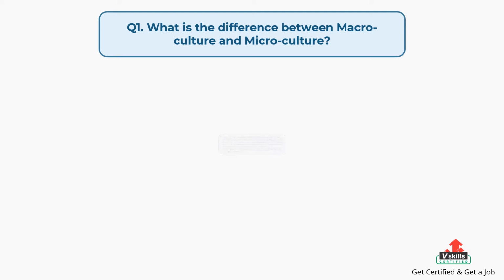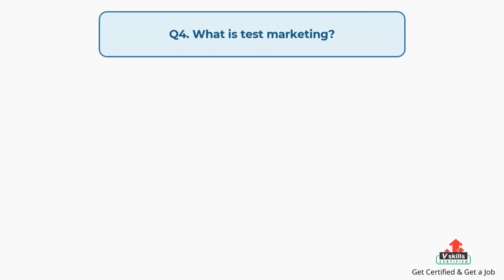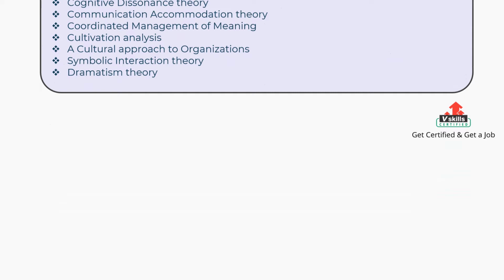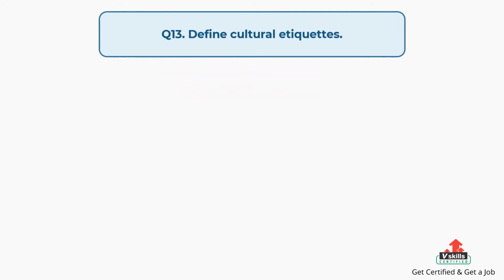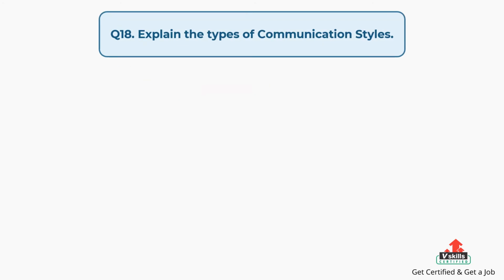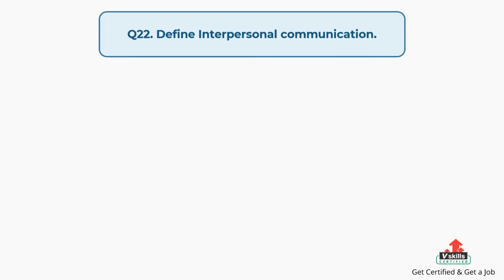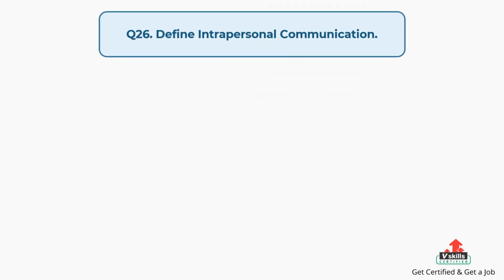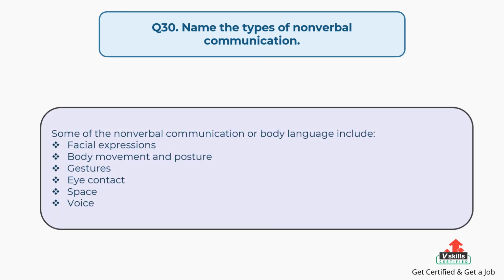Top Business Communication Interview Questions and Answers by Vskills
Study and Learn
1. Introduction to Communication
2. Diversity and Organizational Communication
3. Oral Communication
4. Written Communication
5. Business Communication Application
6. Etiquette
7. Career and Communication
8. Communication Barriers